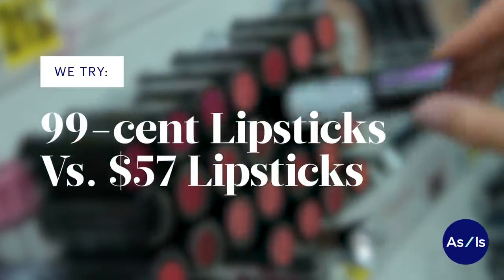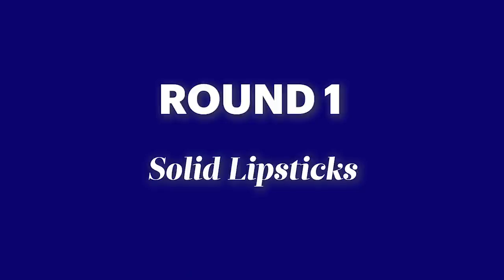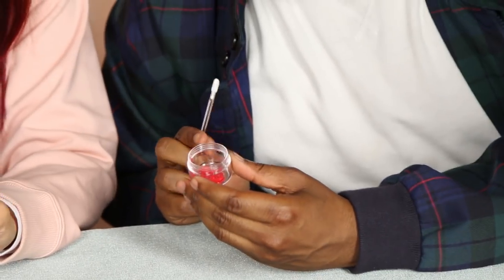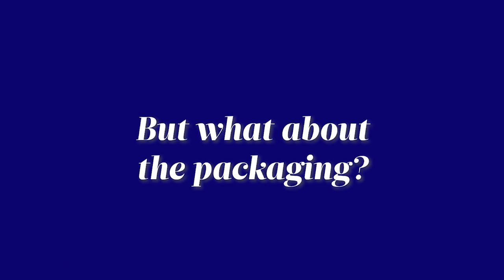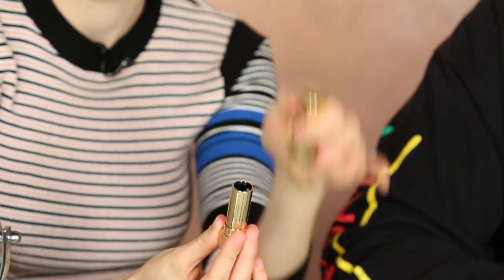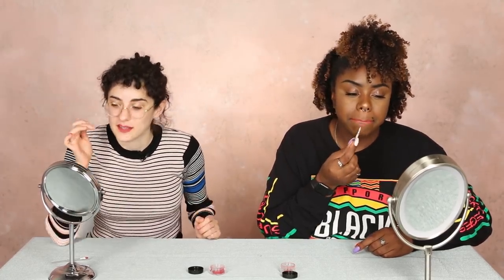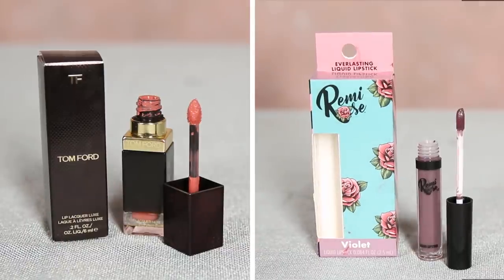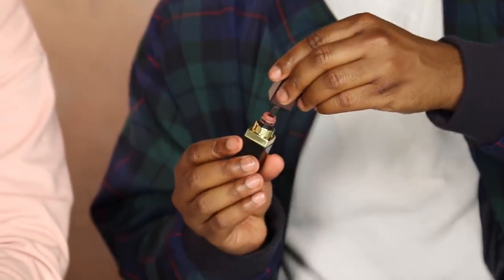Can You Tell $1 Vs. $57 Lipstick?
"Oh my god, it's in a little sexy nightgown!"

MUSIC

Woman choosing a lipstick
Rinika/Getty Images